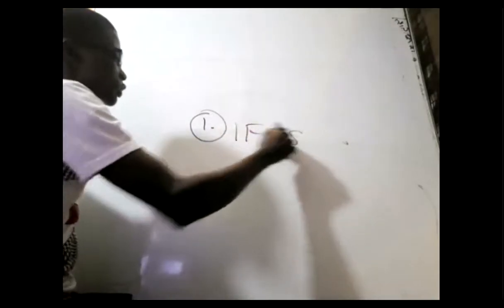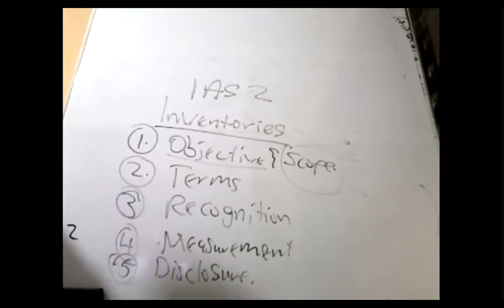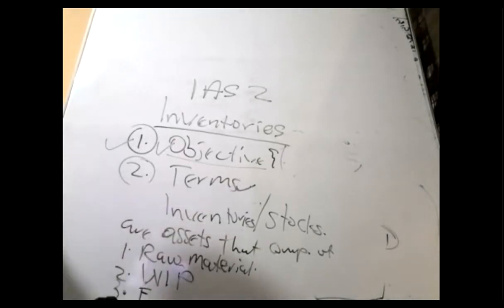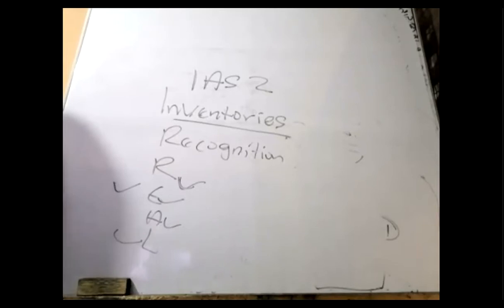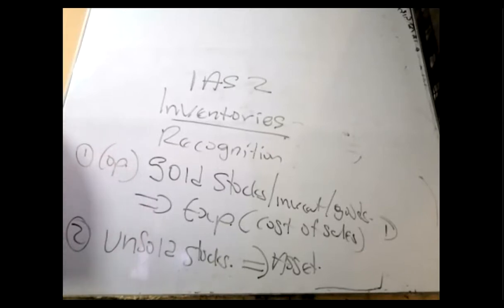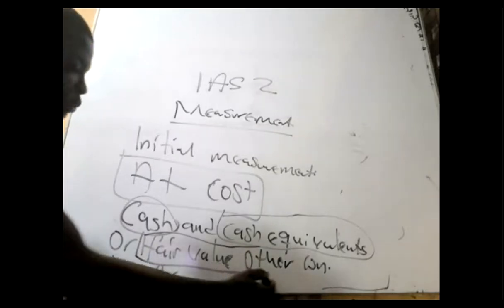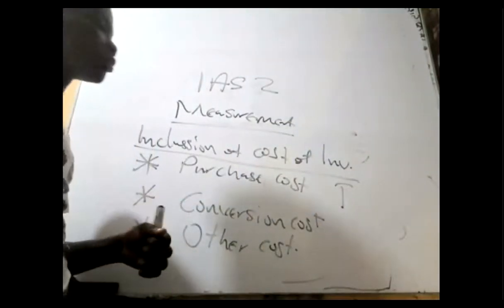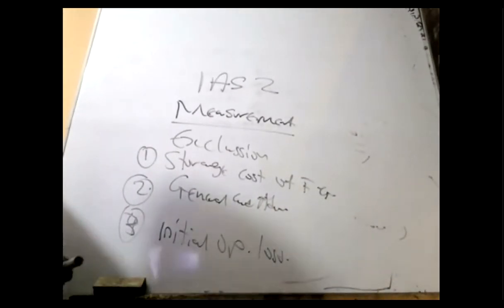Introduction to initial measurement of inventories (IAS 2 Inventories Part 1, 2021)